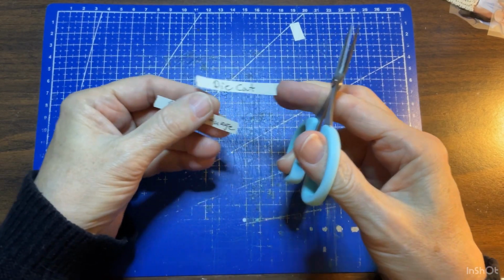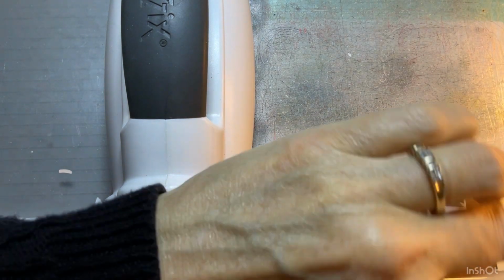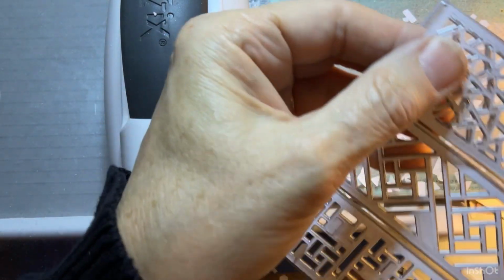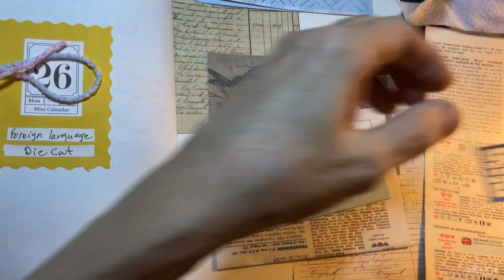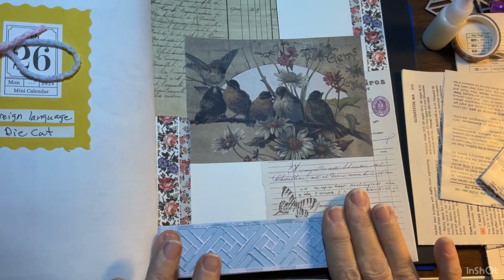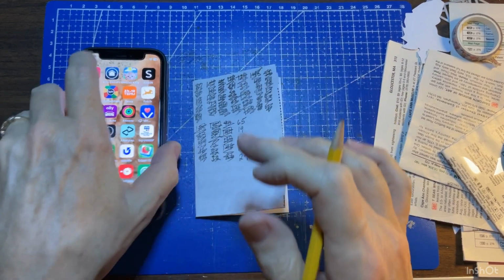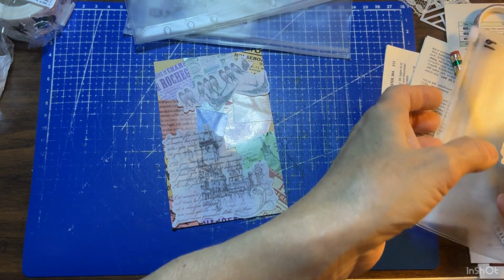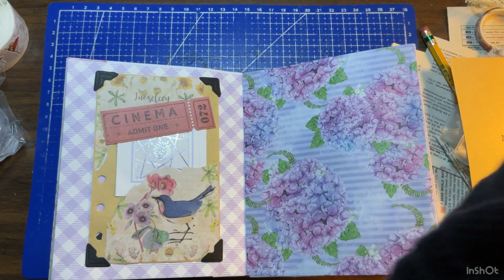It’s Crafting Time February 26, 2024